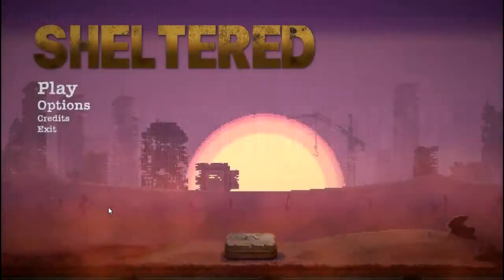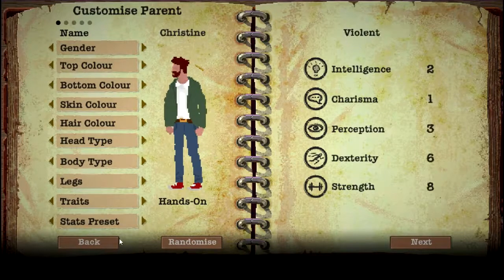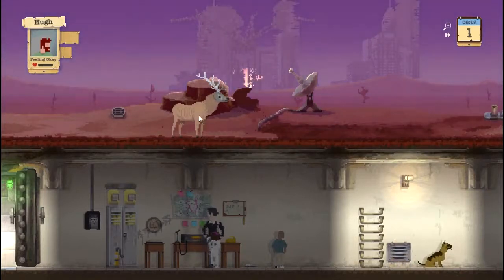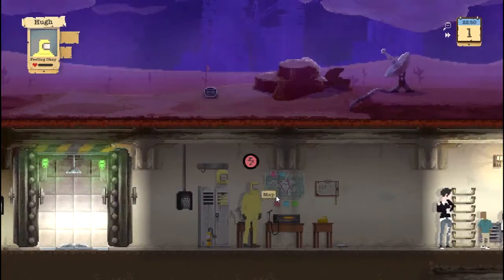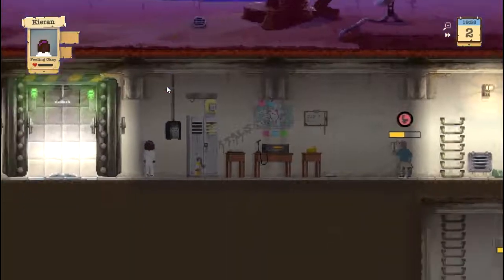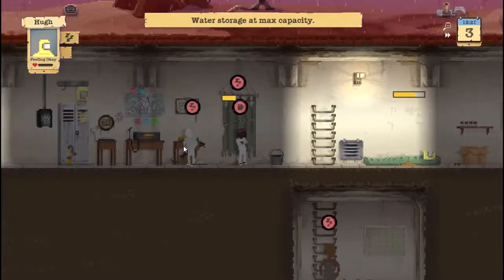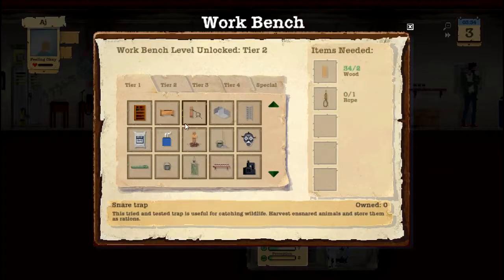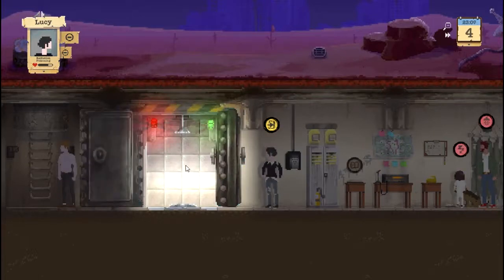Sheltered - First Impressions/Gameplay Overview (Steam Early Access Playthrough/Spotlight)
Steve brings you 30 minutes of gameplay today as we enter the post-apocalyptic, grim world of Sheltered!

 If you'd like to play, you can find this game down below!